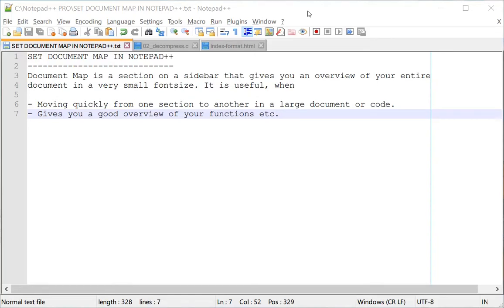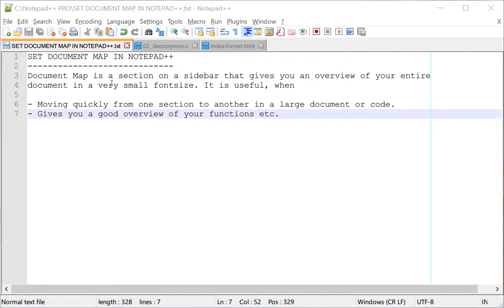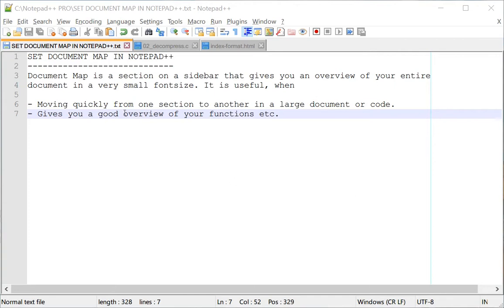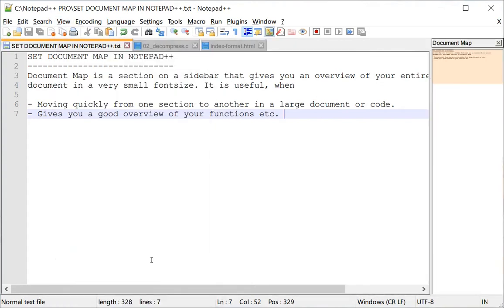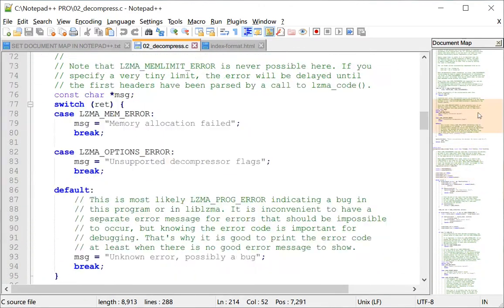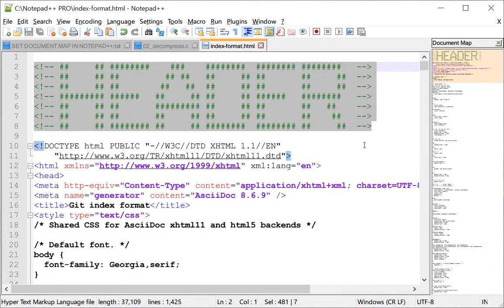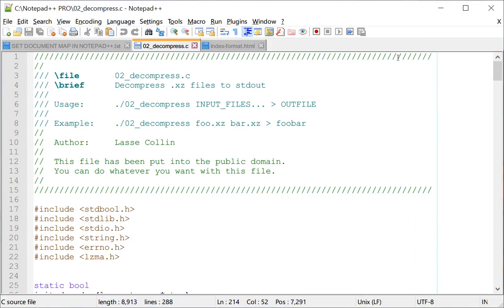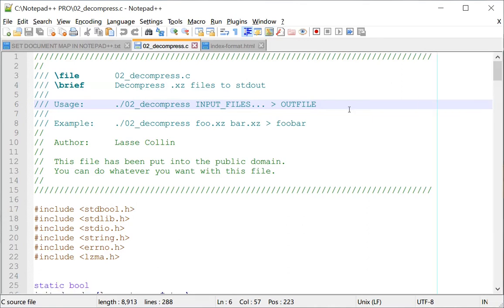Set Notepad++ Document Map to Quickly Move Within Large File: Notepad++ Tips and Tricks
If you are working with a huge files with thousands of lines of code. It can be difficult to move around the file. Document map (also known as Mini map) in Notepad++ allows you to quickly move from one section of the document to another, it is much faster than scrolling. When enabling, document Map shows a section on a sidebar that gives you an overview of your entire document in a very small font size. It can also help to see the pattern of your code, such as where the function starts or ends etc.